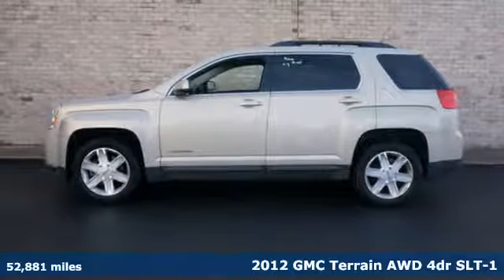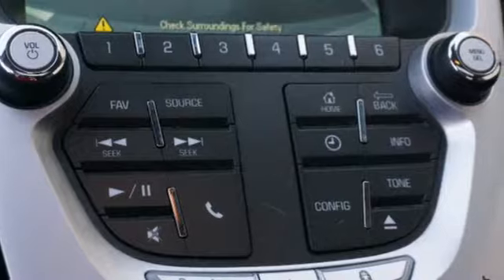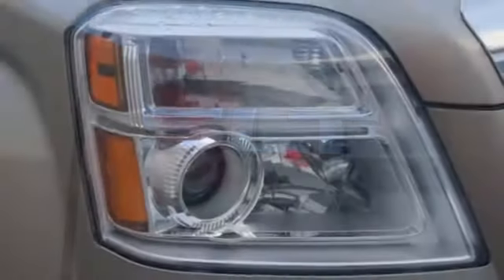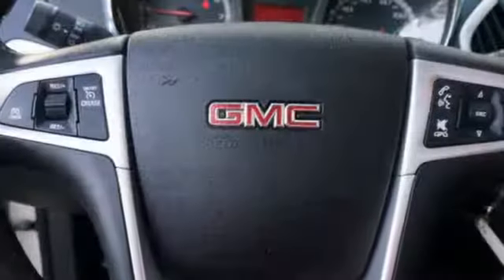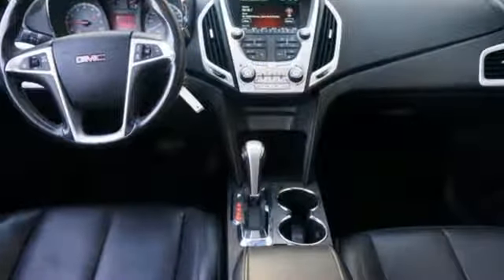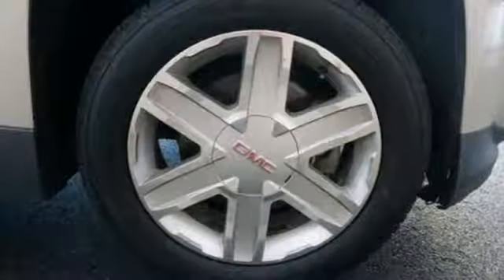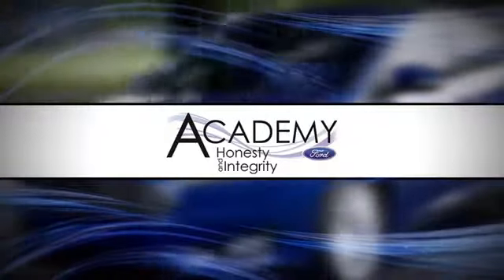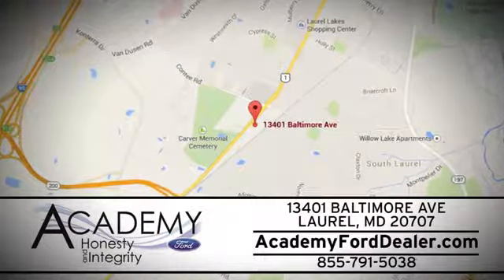2012 GMC Terrain Laurel MD Columbia, MD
Year: 2012
Make: GMC
Model: Terrain
Trim: SLT-1
Engine: 2.4l 4 Cylinder Not Specified
Transmission: AWD Shiftable Automatic
Interior: Jet Black
Mileage: 52881
Stock #: 04837R
VIN: 2GKFLVEK4C6336226

Address:
13402 Baltimore Ave